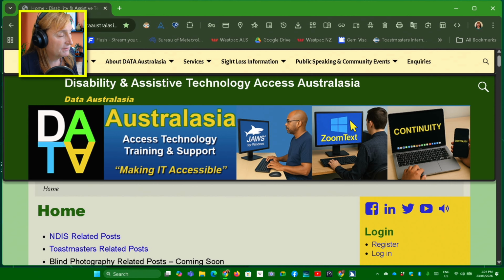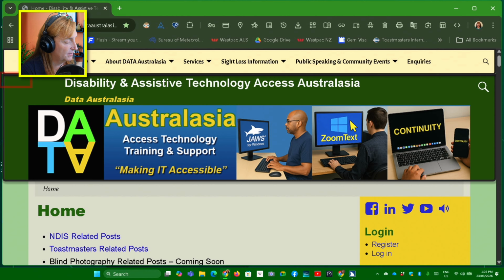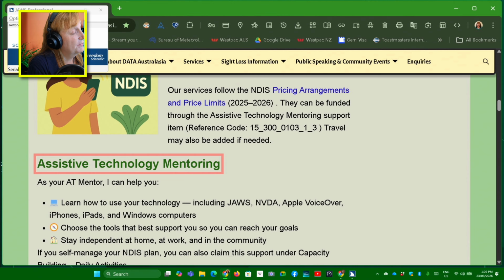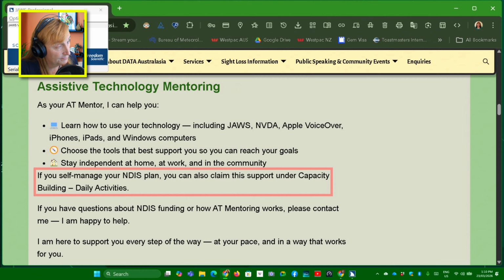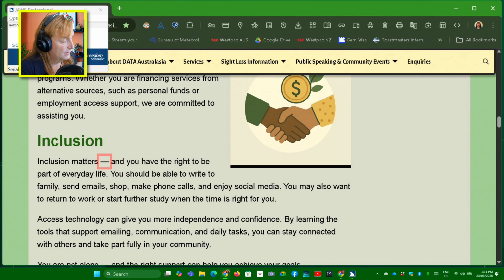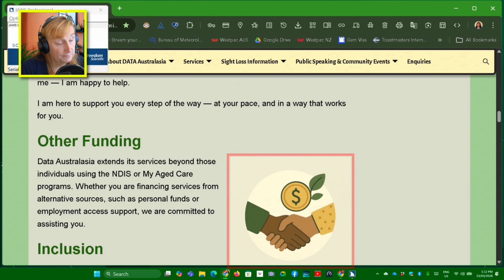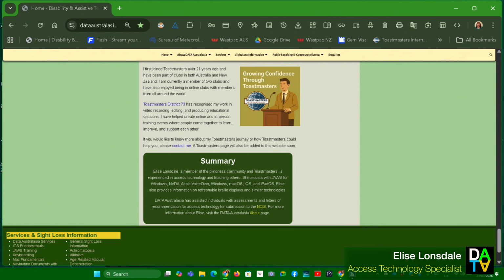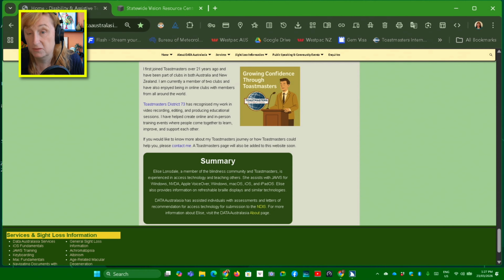How does a screen reader actually interact with a webpage?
In this video, I demonstrate how a screen reader such as JAWS for Windows works with a real website — the DATA Australasia homepage — inside Google Chrome.

When you’re blind or have low vision, you don’t scroll visually down a page the way sighted users do. Instead, we navigate using the keyboard and the structure of the page itself.

In this first video (Part 1), I show how screen reader users:
• move through headings
• find links and graphics
• read paragraphs of text
• explore page structure sequentially
• and use screen reader tools to understand what currently has focus

You’ll also hear how graphics can be identified and described by the screen reader when the page has been visited before.

This is the first of a two-part series. In Part 2, I’ll demonstrate how JAWS behaves when completing a web form — something many people don’t realise requires quite different navigation techniques.

If you’ve ever wondered how blind users browse the web using a keyboard and screen reader software, this video is a great place to start. 🎧⌨️🌐

Making IT accessible for people with vision loss.
Guided by lived experience, led by you.